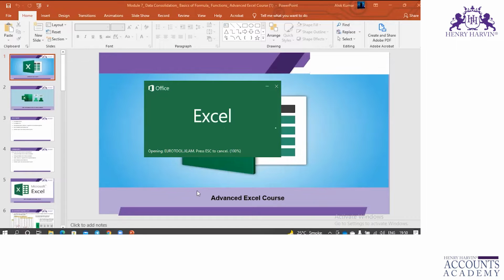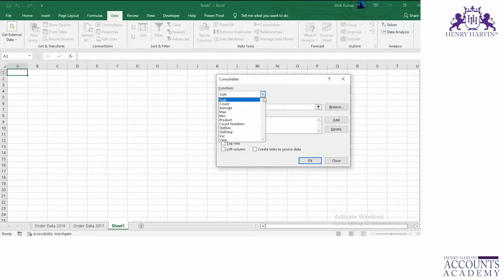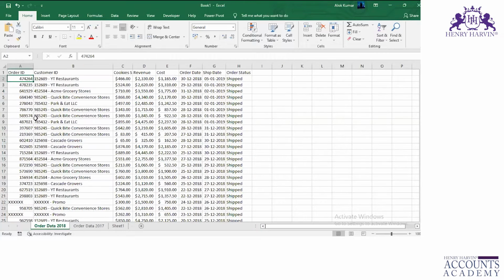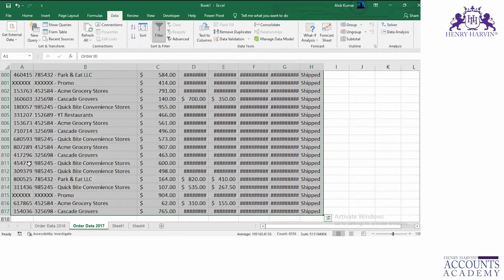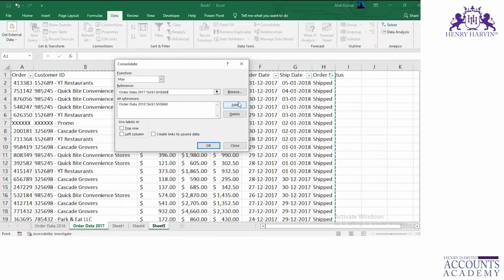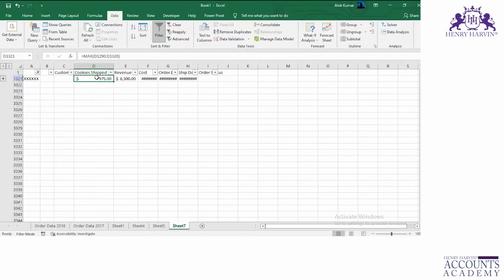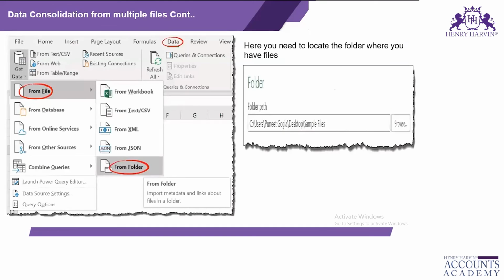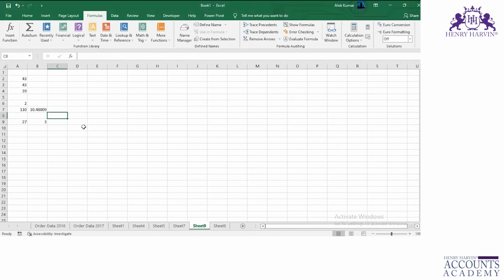Data Consolidation | Basics of Formula Functions | Advanced Excel Course Henry Harvin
Explore advanced data consolidation techniques in Microsoft Excel with this comprehensive guide. Learn how to consolidate data from multiple sheets, workbooks, and databases, and gain valuable insights into data analysis and reporting. Discover powerful Excel functions and tools for efficient data consolidation. Join us to master the art of data consolidation and enhance your Excel skills.

Call/WhatsApp
Our 24-hour Helpline no.- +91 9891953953